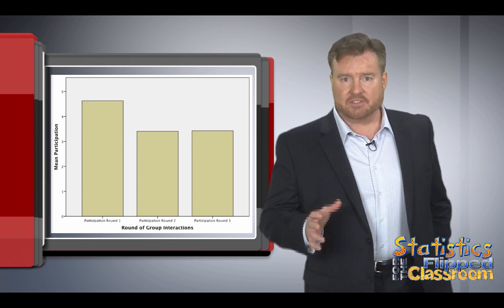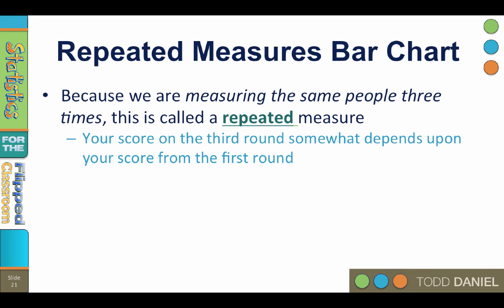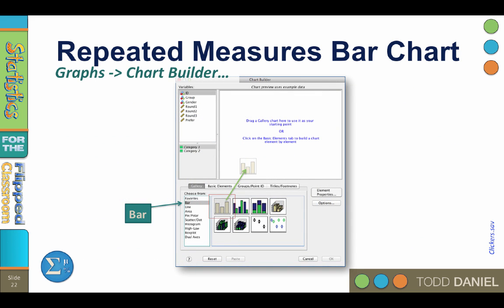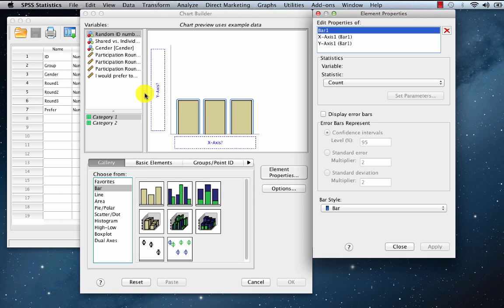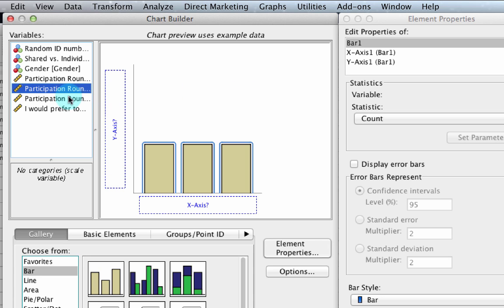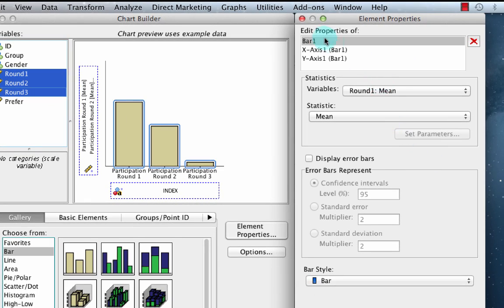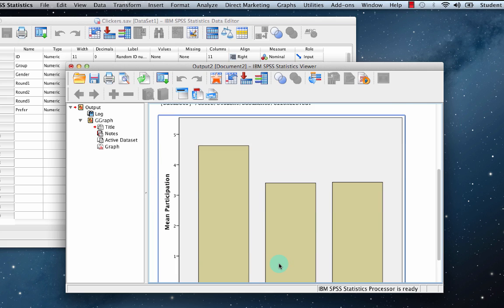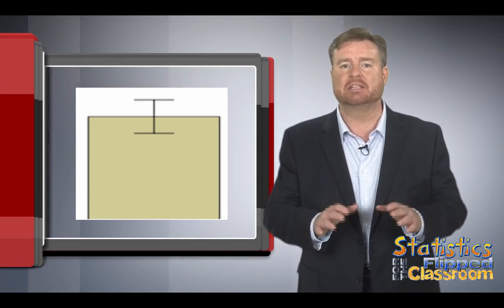Repeated Measures Bar Graph with SPSS Chart Builder (4-4)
Another good way to use bar charts is with repeated measures. If we measure the same people multiple times we can see whether their average scores gradually increased over time, decreased over time, stayed the same, or perhaps started low then got high. We can see those patterns with a bar chart. In this example we're going to graph the level of participation across three trials in the Clickers.SAV data set.

This video teaches the following concepts and techniques:
SPSS Chart Builder
Repeated measures bar charts

Daniel, T., & Tivener, K. (2016). Effects of sharing clickers in an active learning environment. Educational Technology & Society, 19 (3), 260–268.

Link to a Google Drive folder with all of the files that I use in the videos including the Bear Handout and the Clickers.sav dataset. As I add new files, they will appear here, as well.

Table of Contents:

00:41 - Repeated Measures Bar Chart
02:08 - Repeated Measures Bar Chart in SPSS
05:21 - Interpreting the Bar Chart